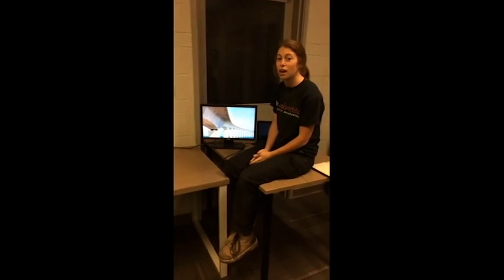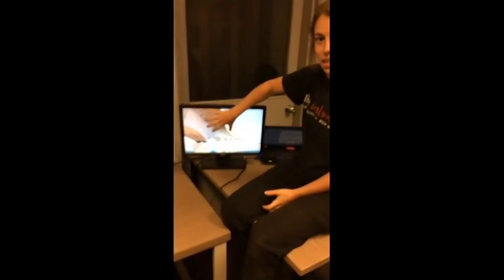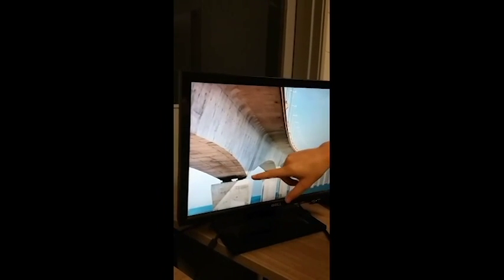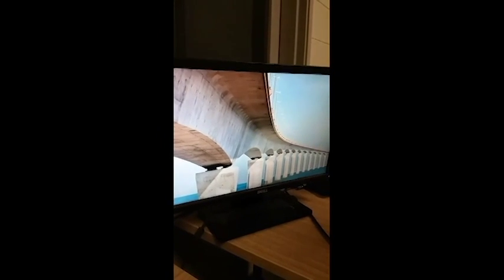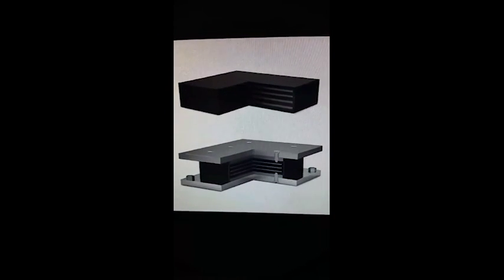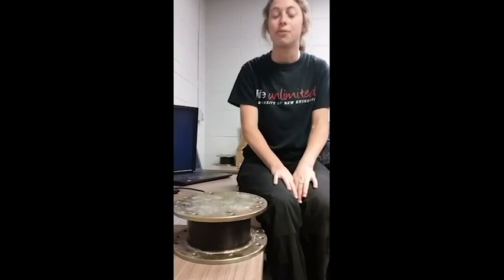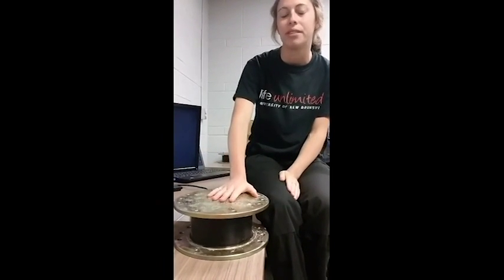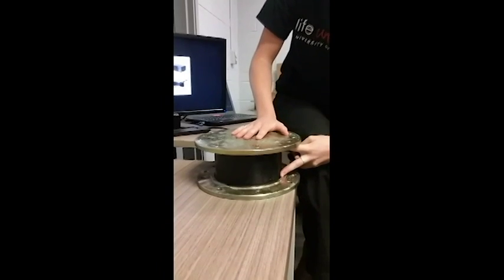Student Spotlight | Bryanna Noade and Jacquelyn Spadzinski Elastomeric Bridge Bearings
MASc researcher Bryanna Noade and undergrad Jacquelyn Spadzinski develop fibre-optic sensors that track bridge-bearing deformation in real time, crucial for Canada’s aging infrastructure. Filmed entirely in McMaster’s Structural Engineering Lab, the episode shows material testing, Python data dashboards and finite-element validation.

The project embodies Civil & Mechanical Engineering Design and Innovation, earning industry funding and a journal submission to Smart Structures. Undergrads can join via co-op or NSERC USRA.

The first instalment of the series features Bryanna Noade, MASc student in Civil Engineering and Jacquelyn Spadzinski, undergraduate student in Mechanical Engineering and Management. The pair are developing a new method to monitor the performance of elastomeric bridge bearings.